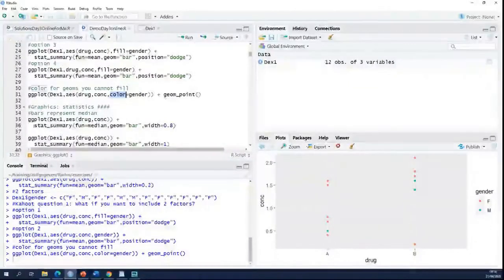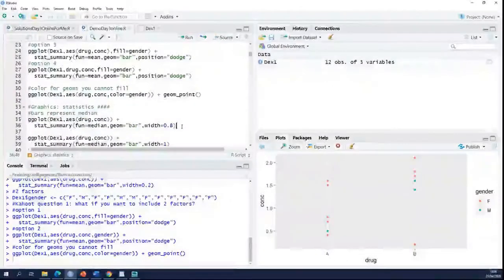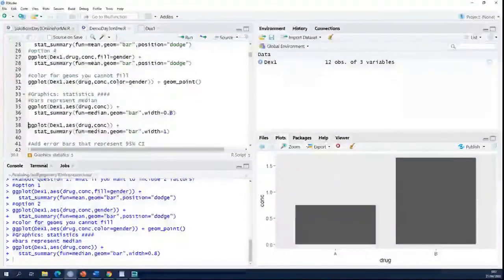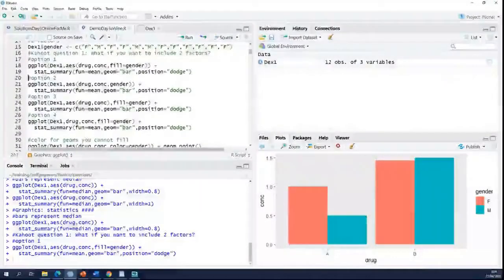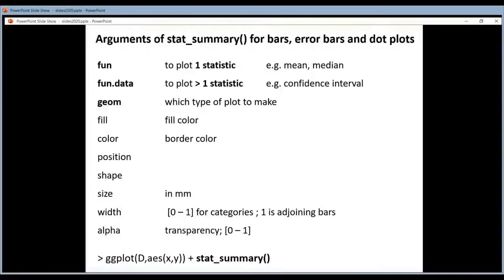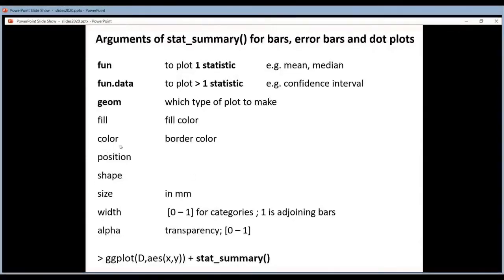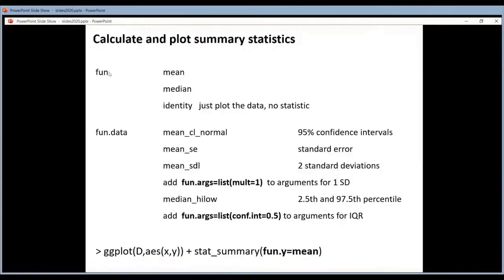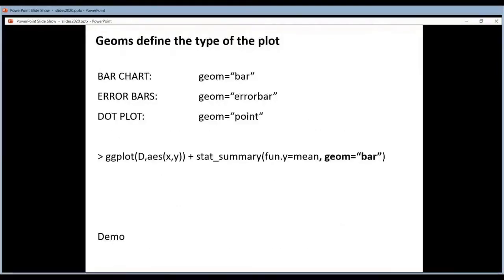R Introduction 69 by VIB Bioinformatics Core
Graphing: How to plot statistics?